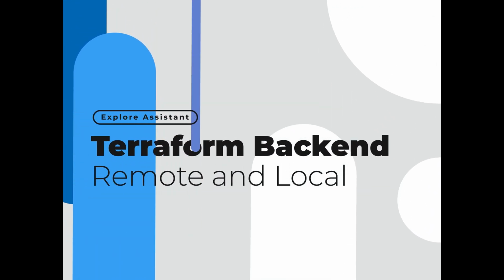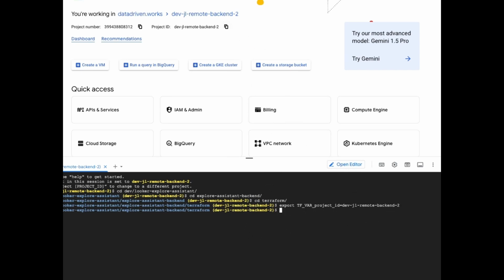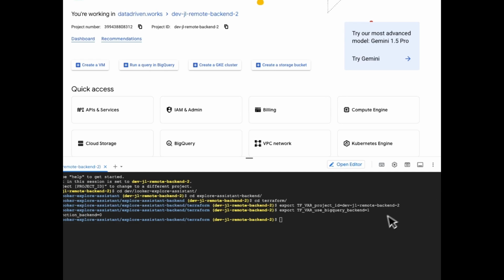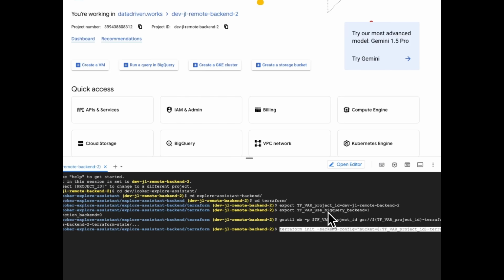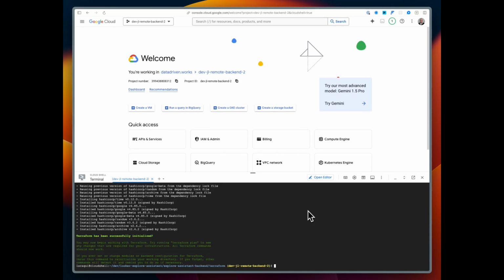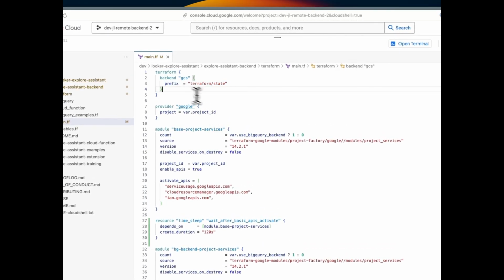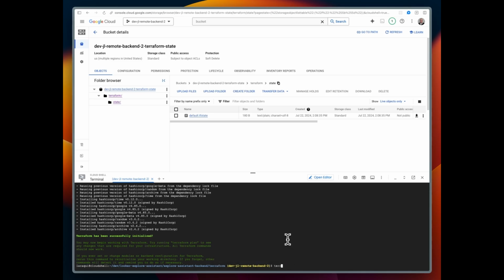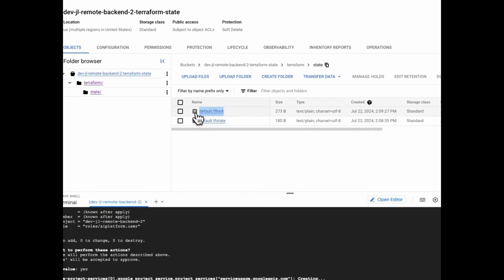Explore Assistant Terraform Backend Remote